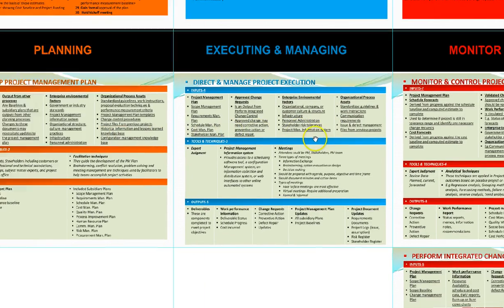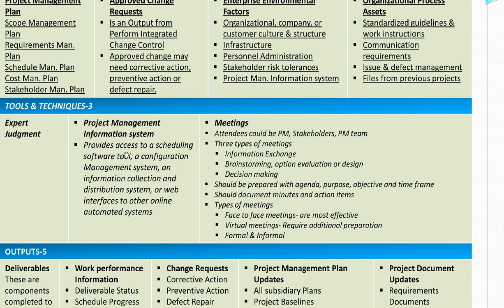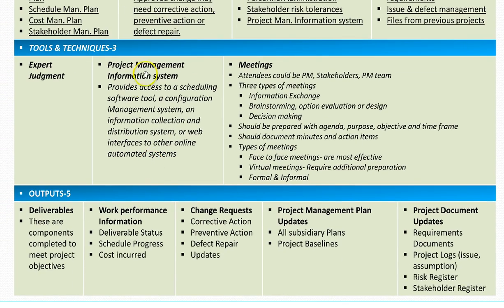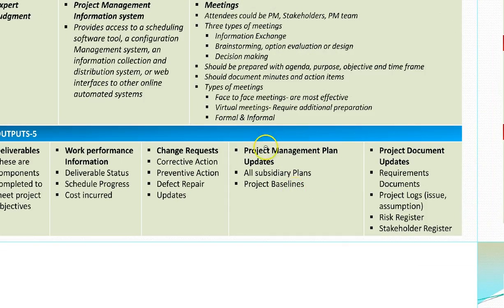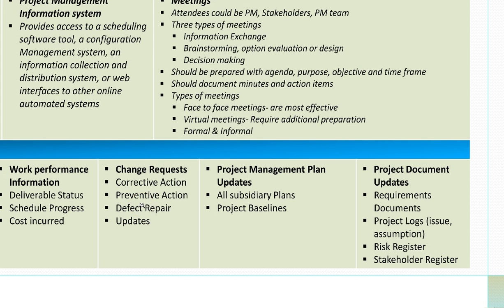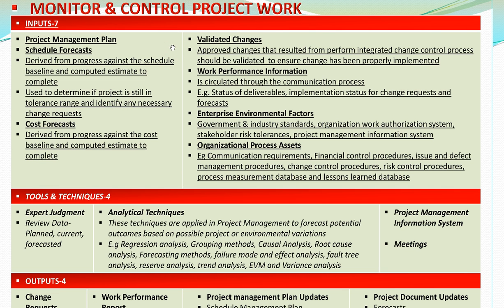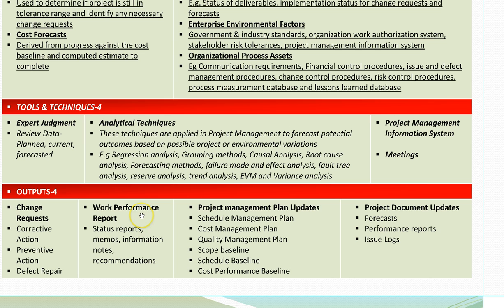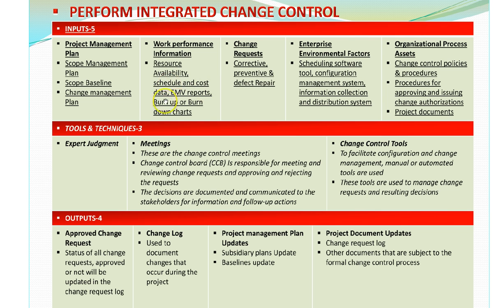PMBOK 5 PMP Project Integration Management Part 2